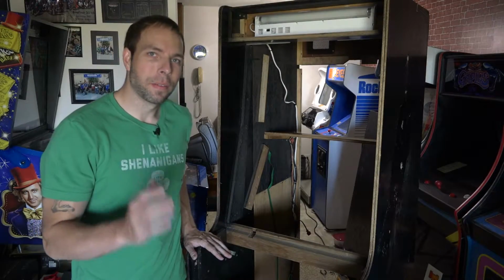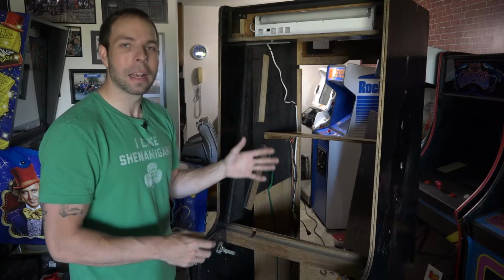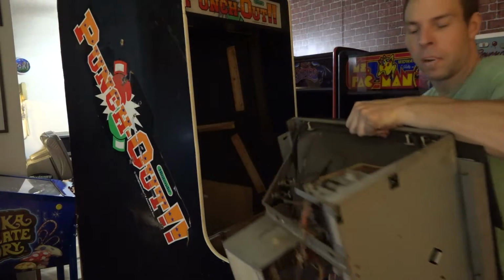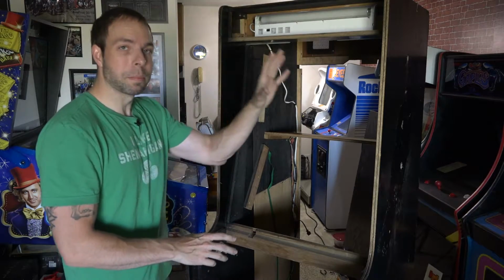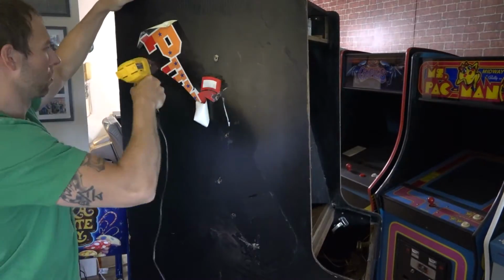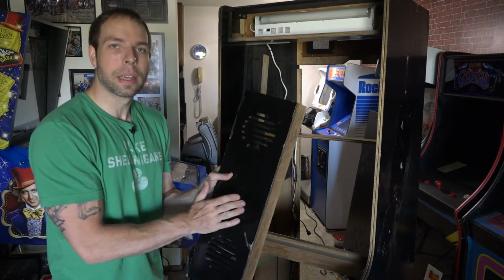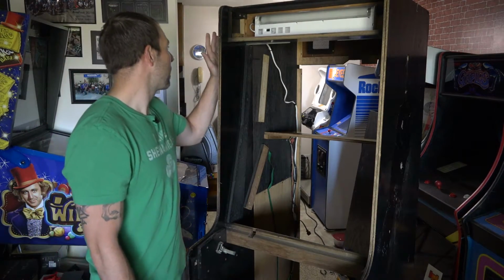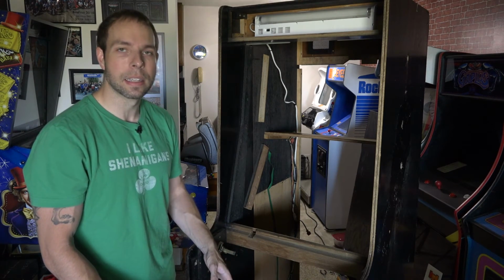Nintendo Super/Punch-Out!! Arcade Restore - VLOG #2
Part 2 of a series of video blogs on the progress of my Nintendo Punch-Out!! arcade restoration.